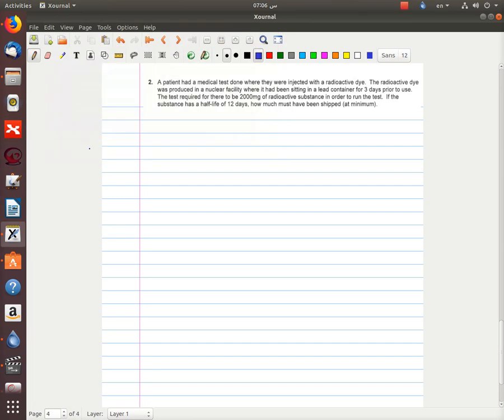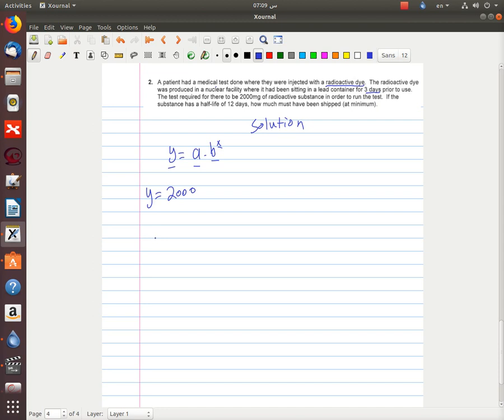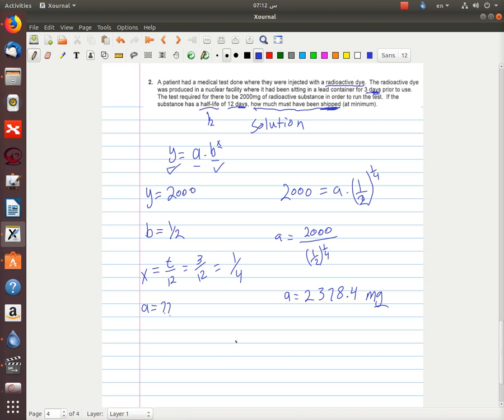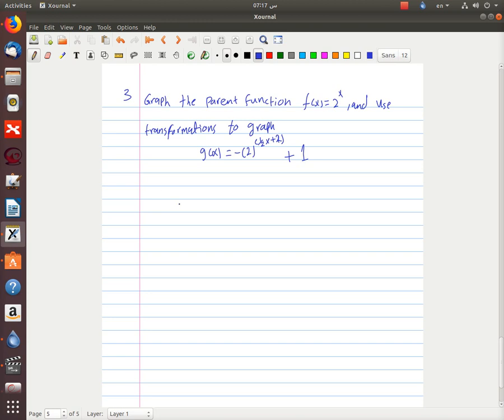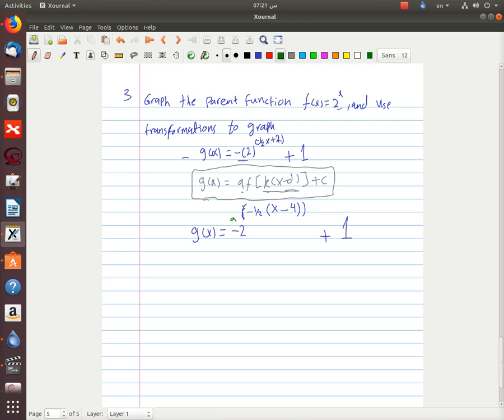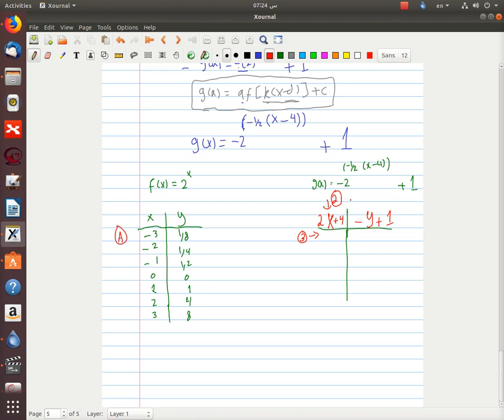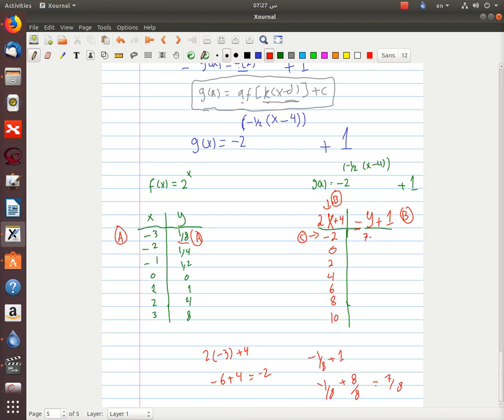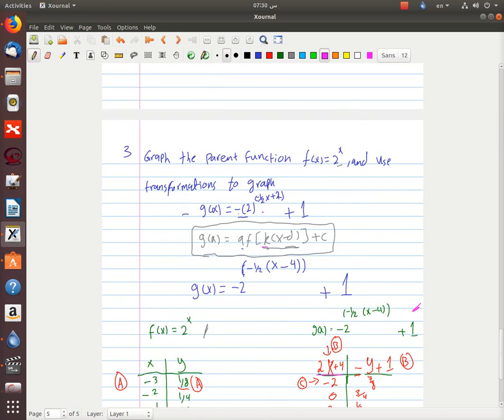chapter3 2 example of ab^x